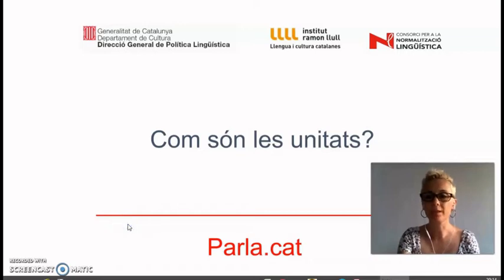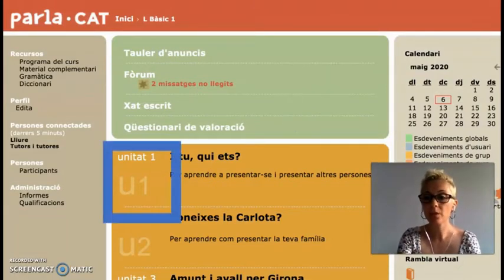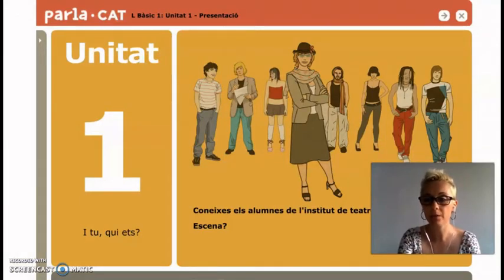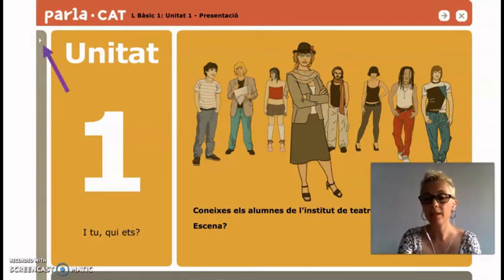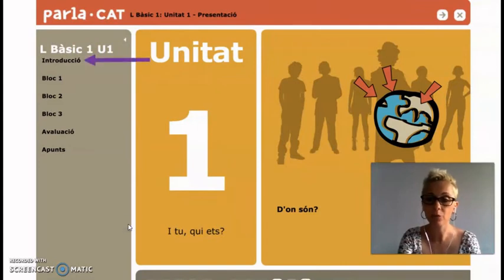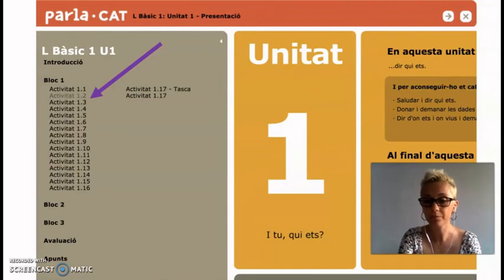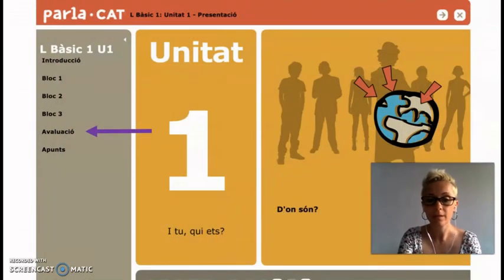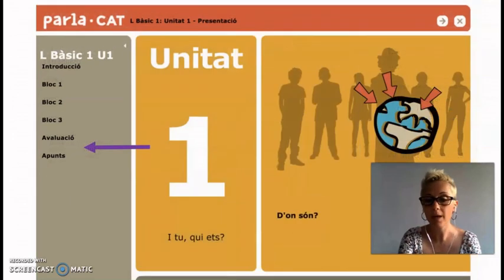8. Parla.cat. How are the lessons structured